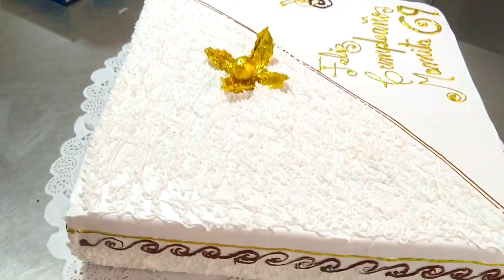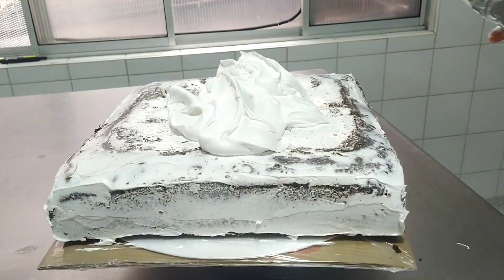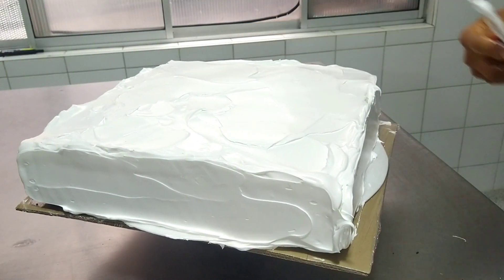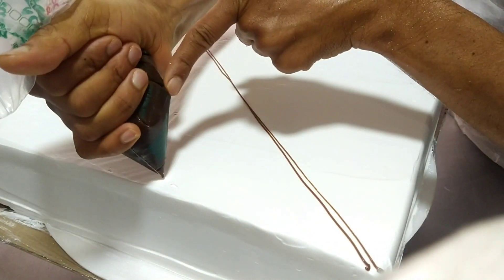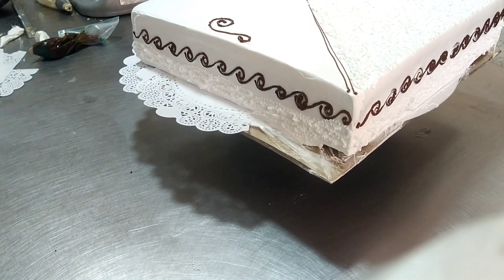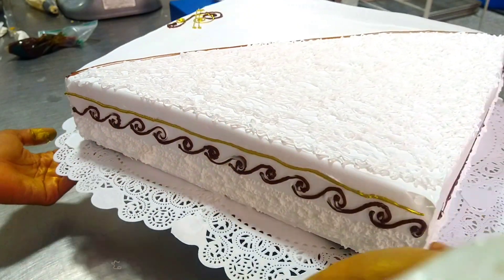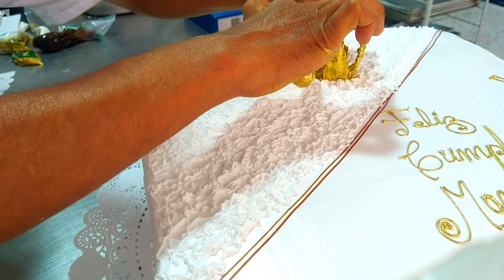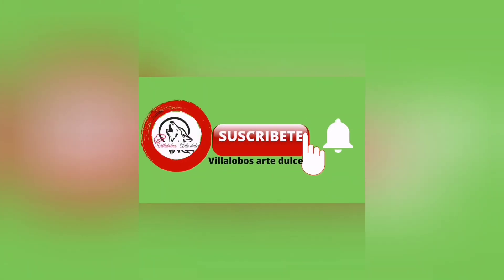pasteles decoraciones técnicas escuela clasica